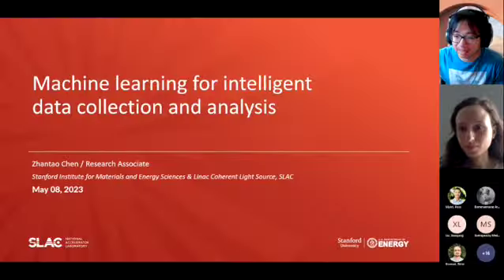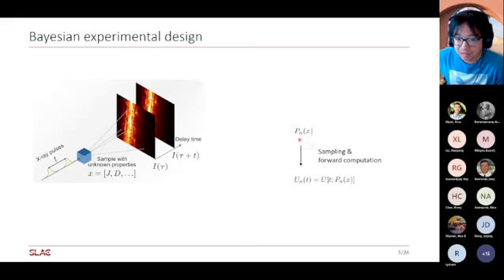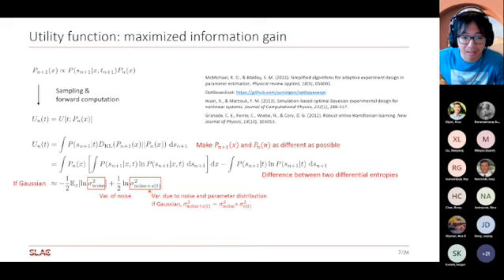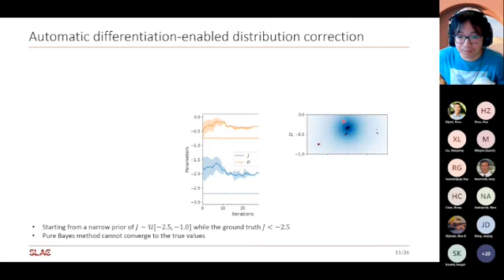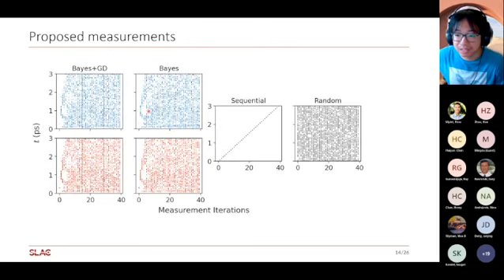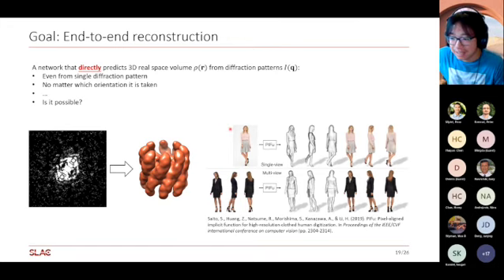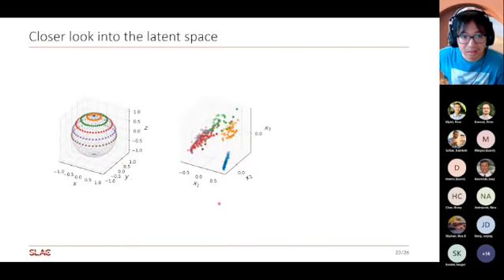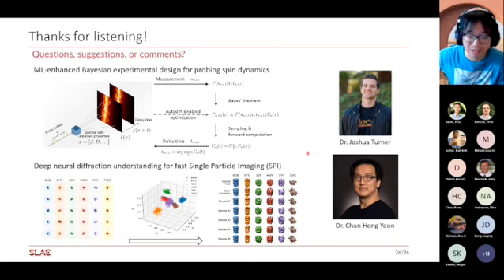Machine Learning for Intelligent Data Collection and Analysis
This talk was presented in the Applied AI at Science User Facilities Seminar Series on May 8th 2023.

Zhantao Chen recently earned his PhD from the Massachusetts Institute of Technology (MIT) and joined the SLAC National Accelerator Laboratory as a Research Associate. His research interests encompass the application of machine learning (ML) techniques to materials science and condensed matter physics, and innovative integrations of ML methods with computational physics for enhanced data collection and analysis.